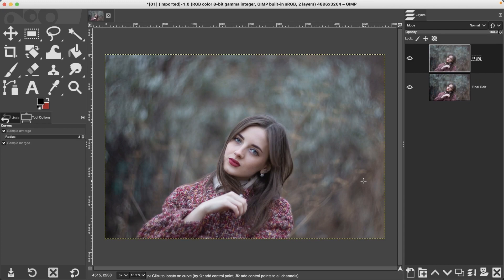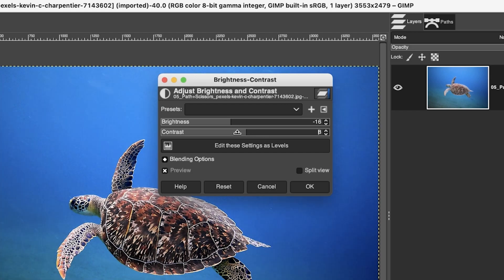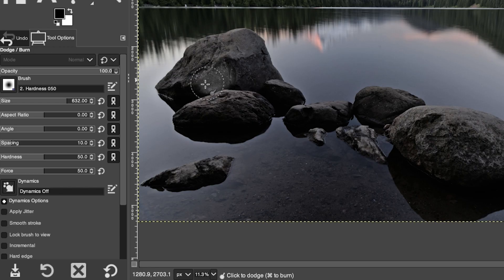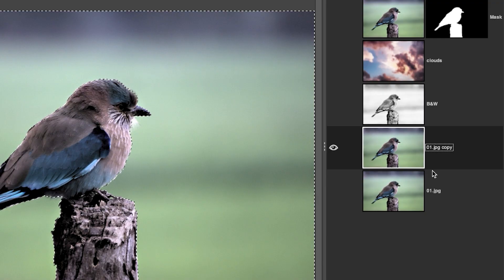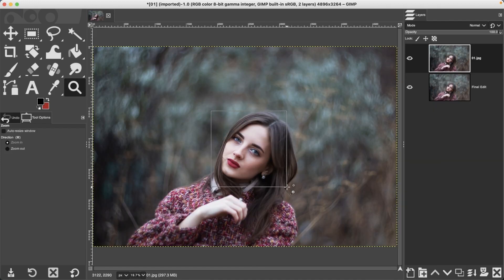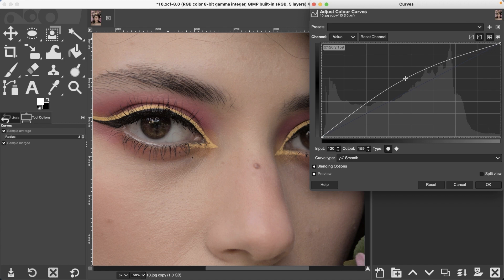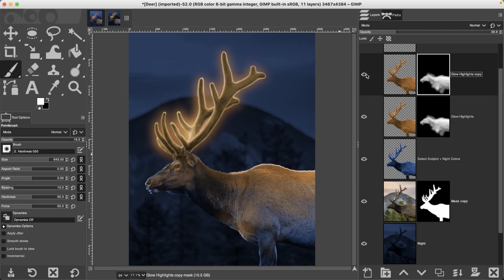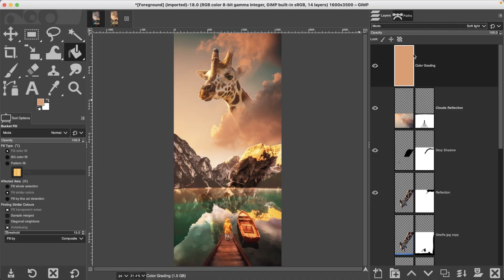Master Free Photo Editing: Learn GIMP, the Photoshop Alternative 🎨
Do you want a professional application to edit & retouch your photos? And do you want it for free?

GIMP is the perfect solution for you. GIMP is a free application for Windows, Mac or Linux users with most of the capabilities you would find in Adobe Photoshop, Affinity Photo and other expensive photo editing applications.

This course will help any photographer become confident using GIMP to edit their photos.

Start editing your photos professionally, completely free with GIMP.

What will you learn in this GIMP course?

Make your photos look amazing

Learn all the essential photo editing tools in GIMP

Retouch portraits in GIMP

Crop, rotate and resize photos in GIMP

Learn the difference between layers in GIMP vs Photoshop

Edit RAW photos with GIMP using the free Darktable app

Make selections, and edit just parts of your photos

Adjust the color & tone of your photos in GIMP

Fix the exposure in your photos

Export your photos for online sharing, print, or any other purpose

How to create out-of-this-world photo composites (photo manipulation)

You'll learn the complete image editing process in GIMP. This really is the best GIMP course for photographers wanting to learn how to edit their photos in GIMP.

Get instant access to:

5+ hours of easy-to-watch tutorials

Downloadable practice files

Assignments & activities to help you learn

Premium instructor support if you ever get stuck

Learn professional tools just like in Photoshop:

Levels Tool

Curves Tool

Dodge & Burn Tool

Foreground Select Tool

Layer Masks

Sharpening

This course is project-based, using real-world & practical examples.

We've included downloadable practice photos for you to follow along with. And we've added 13 real-world editing projects showing you how to do everything from replacing skies to changing the color of clothing.

Who teaches this course?

This course is a partnership between Video School, one of the most popular and top-rated photography course creators on Udemy, and Chris Parker, a professional photographer and photo editor.

Watch a free preview of the course to get a sense of our teaching style and make sure this is the right course for you.

Start editing your photos like a pro today with this GIMP course!

Now is the time to learn GIMP, a free photo editing app that will help you become a better editor. Whether you're a professional photographer or just editing photos for fun, this is a great skill to have.